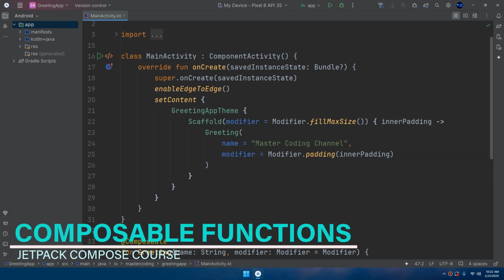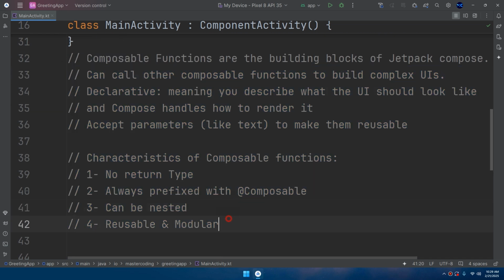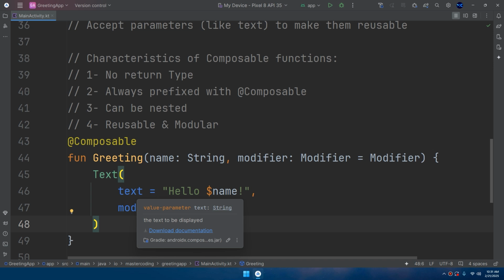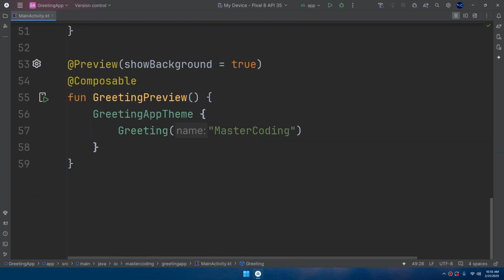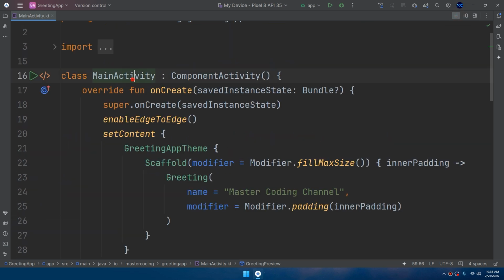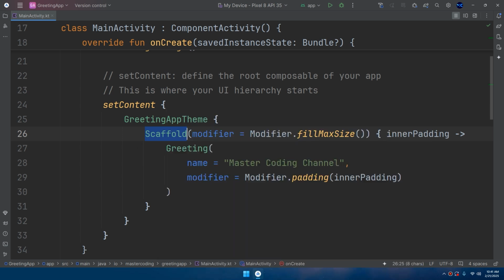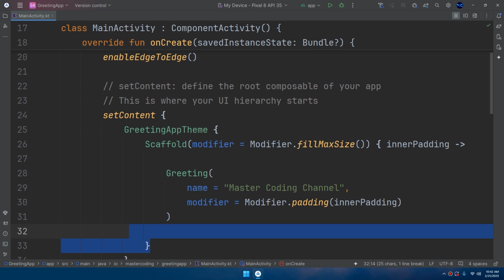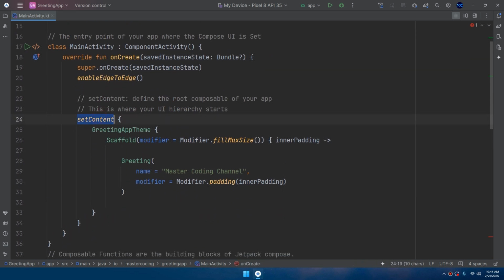Composable Functions & setContent - Jetpack Compose Course #3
📌📌 Composable Functions in Jetpack Compose
A Composable function is a function that defines part of a UI in Jetpack Compose. It is annotated with @Composable and can be used to create and compose UI elements declaratively.

📌📌 Key Features of Composable Functions
Stateless UI: They don't hold or modify state directly.
Composable: They can call other @Composable functions.
Reusable: They allow modular UI building.
Lightweight: No need for XML layouts; everything is defined in Kotlin.

📌📌 @Preview Annotation
The @Preview annotation allows you to preview a Composable function inside Android Studio without running the app on an emulator or a physical device.

📌📌 setContent in Jetpack Compose
setContent {} is used in an Activity or Fragment to define the entire UI using Compose.

📌 setContent {} replaces setContentView(R.layout.activity_main).
📌 Inside setContent {}, you call Composable functions to define the UI.

📌@Composable Defines a UI function
📌@Preview             Shows a preview in Android Studio
📌 setContent         Sets the UI inside an Activity or Fragment